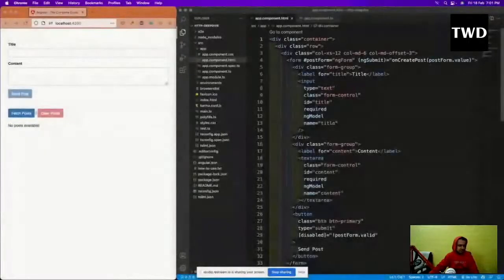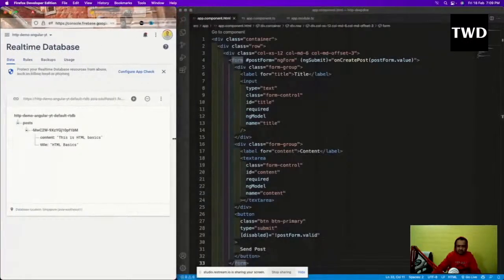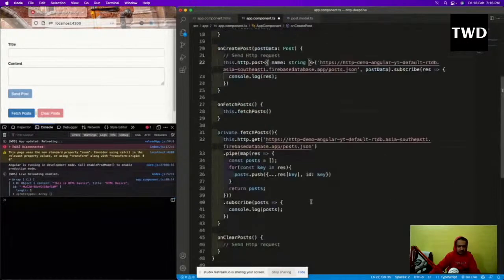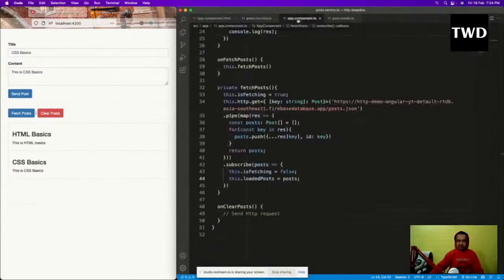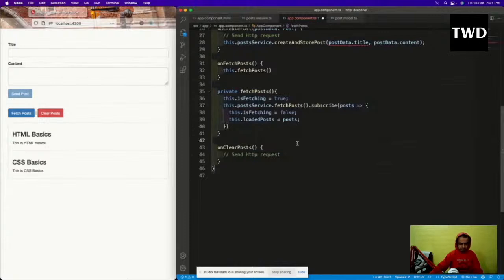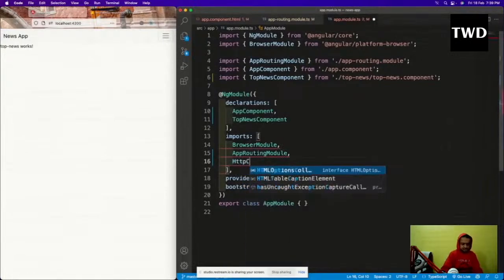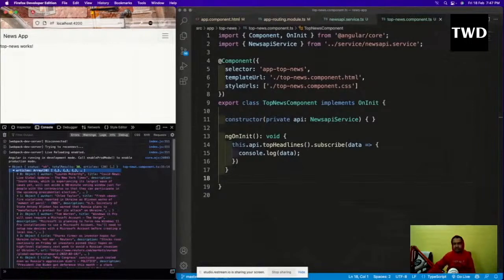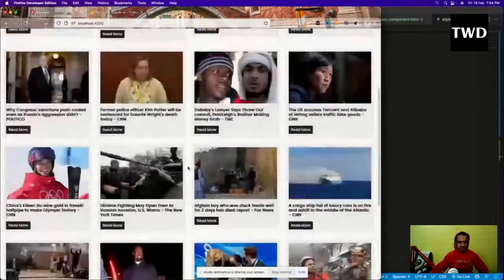🔴 Angular Beginner to Advanced | Day 5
In five days take your Angular skills to the next level, from beginners to Advanced.